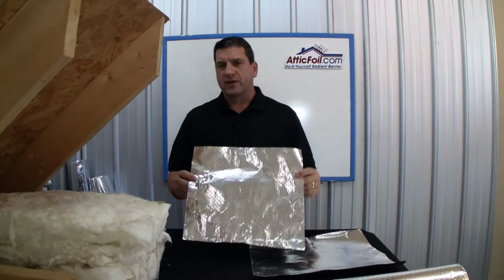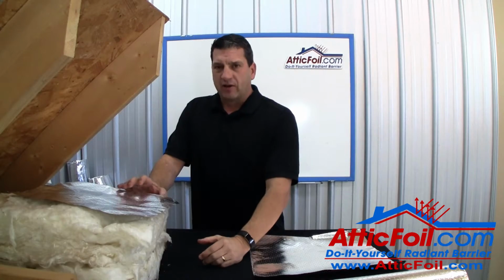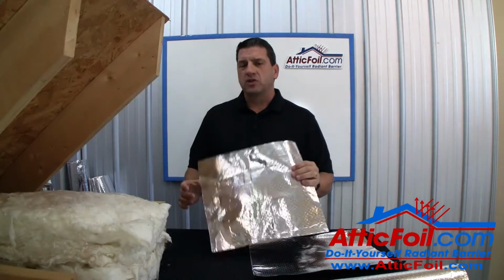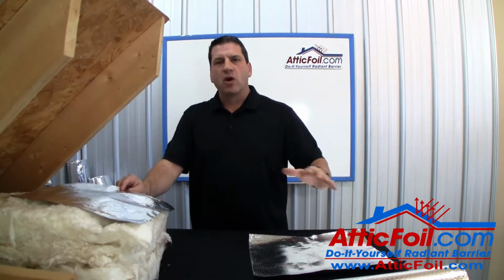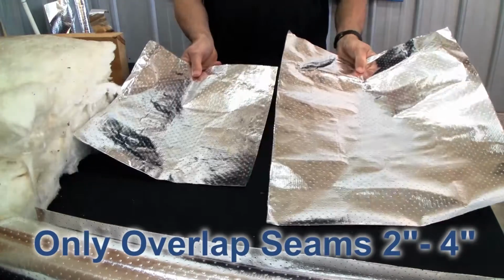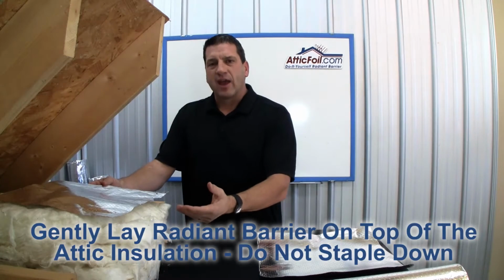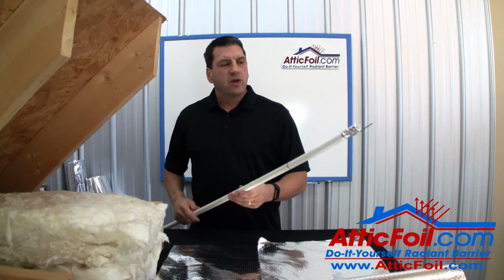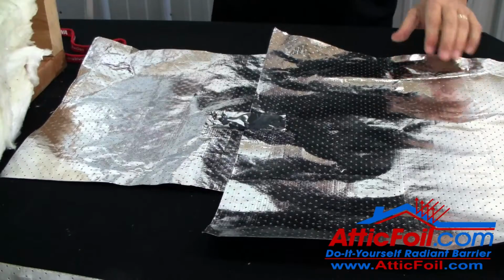Attic Insulation - Quick How To Install SuperPerf™ Radiant Barrier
If you live in a cold climate and want to install foil attic insulation, then AtticFoil®'s exclusively designed SuperPerf™ is right for you. This product is made to go on top of attic insulation, on the attic floor and it's designed with large perforations to allow water vapor to easily escape so your attic stays dry.

Request a FREE sample packet that includes the new SuperPerf™